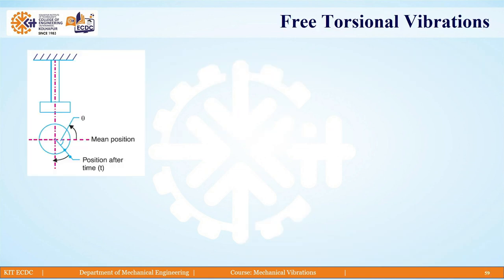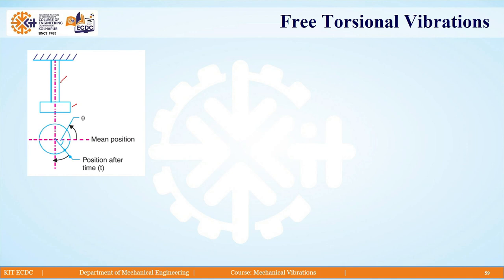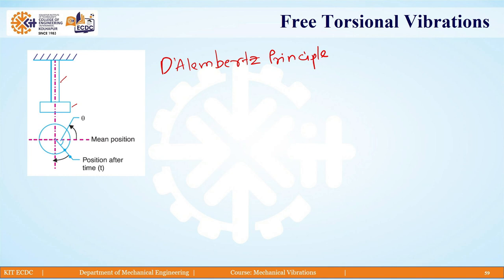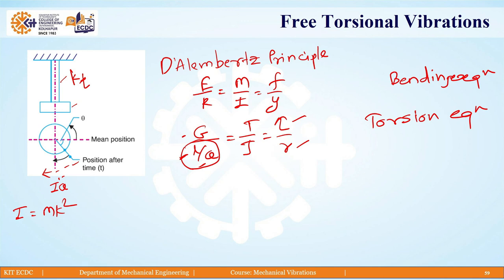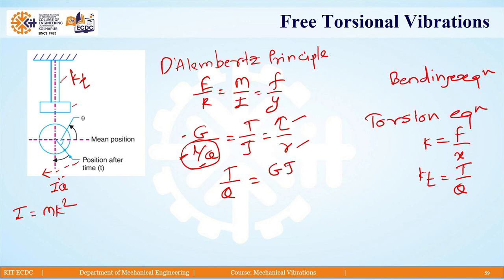Mechanical Vibrations Unit 2 Lesson 9